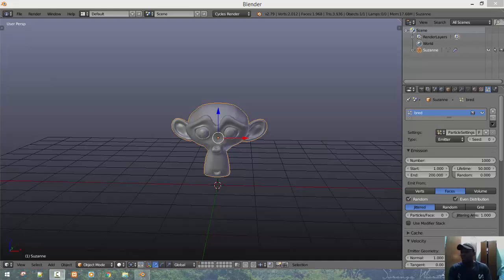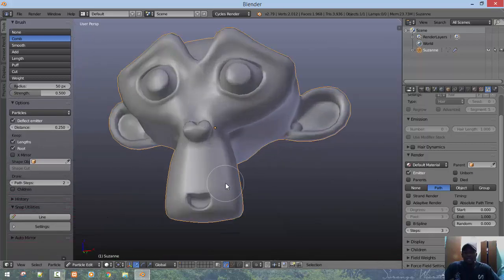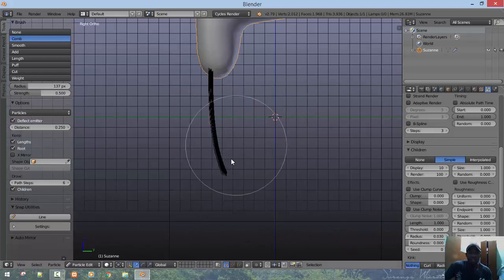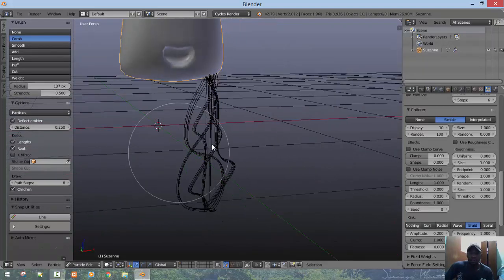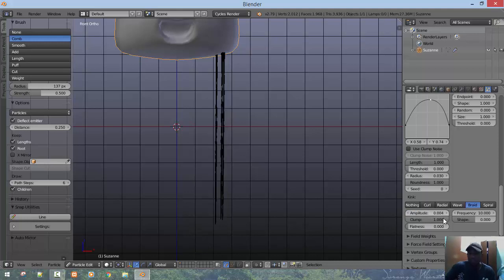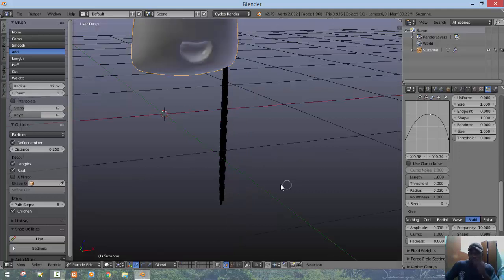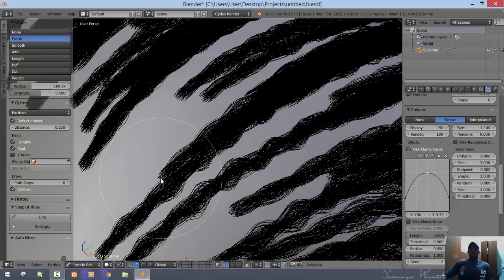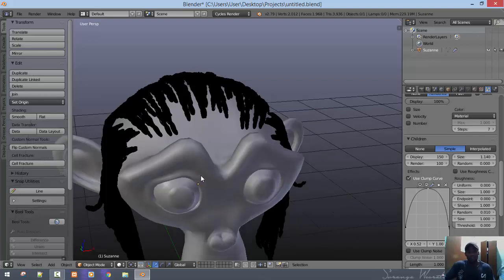Creating braided hair in blender 2 79